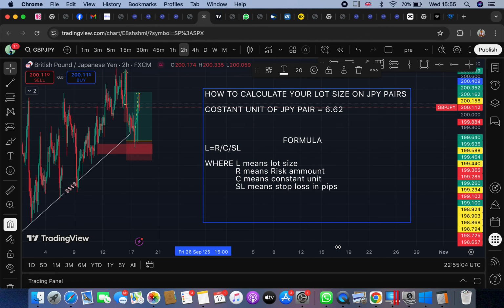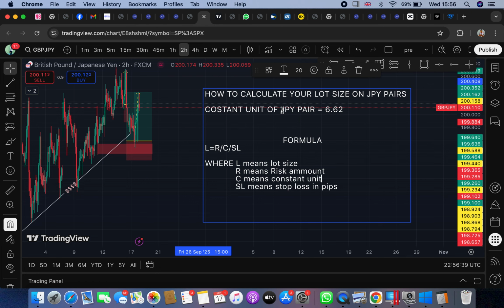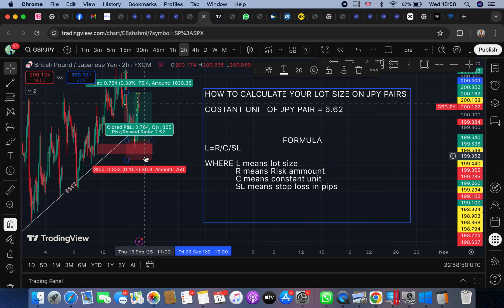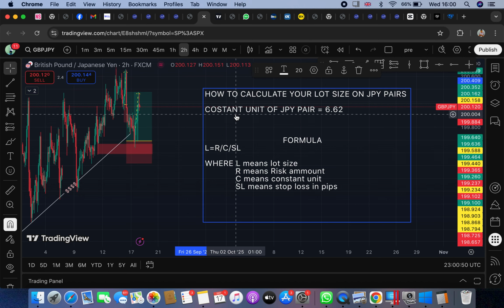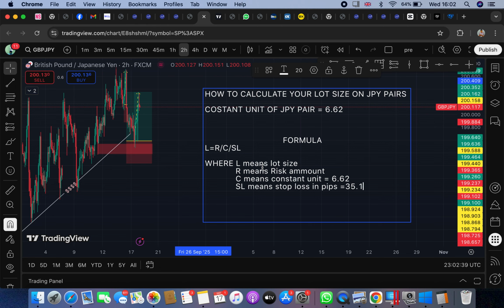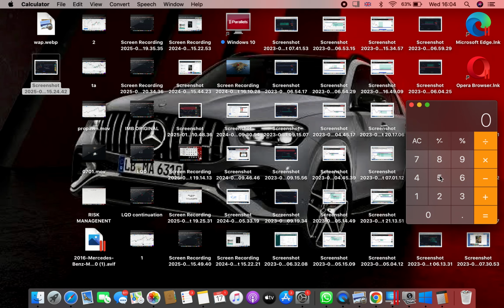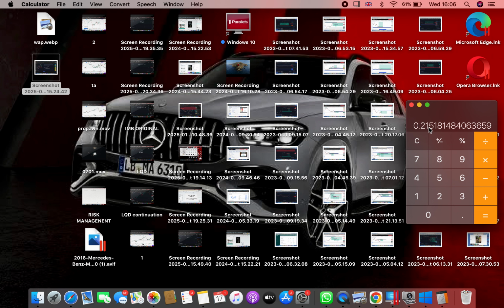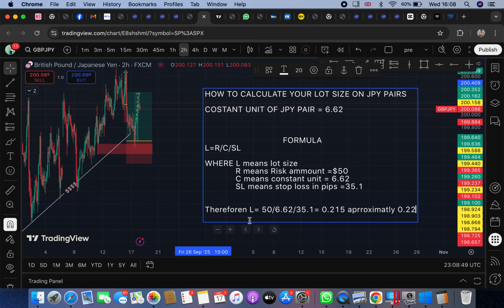How to calculate your lot size across JPY pairs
To learn forex properly